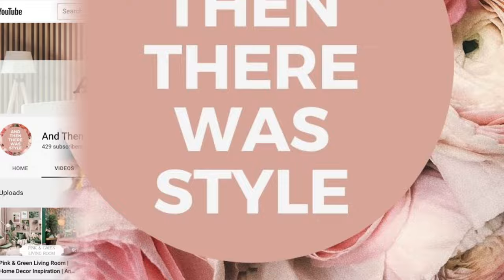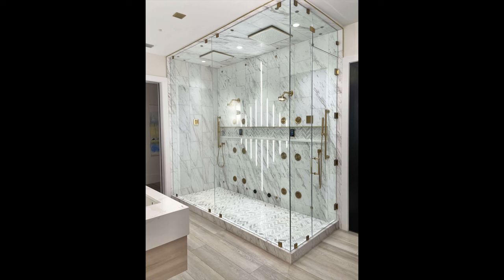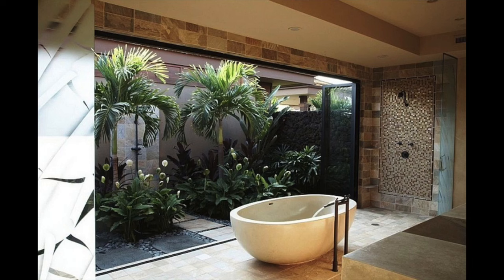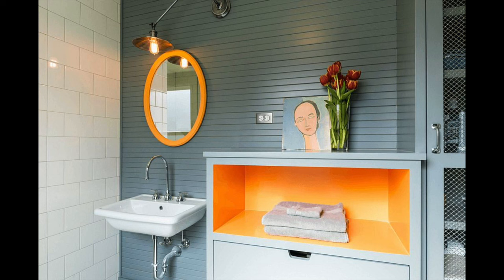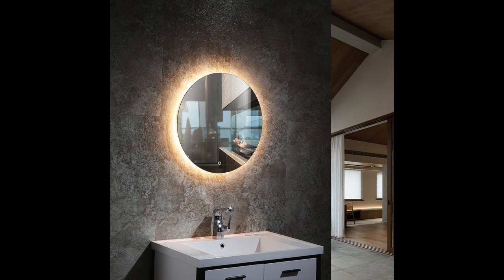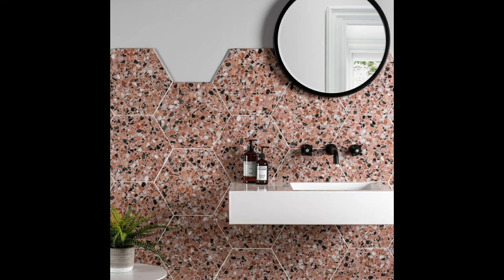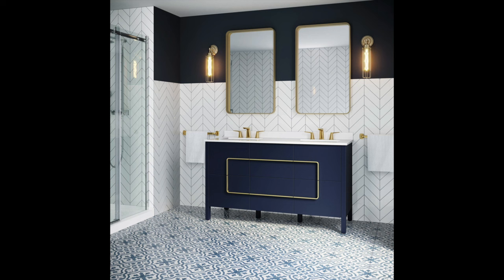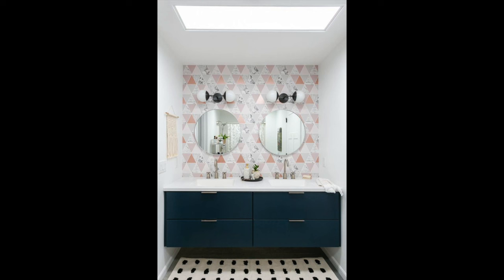2024 Bathroom Trends That Will Upgrade Your Space | Home Decor | And Then There Was Style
2024 Bathroom Trends That Will Upgrade Your Space | Home Decor | And Then There Was Style